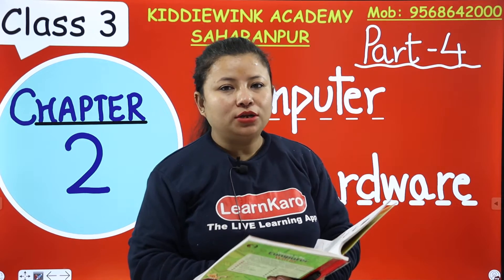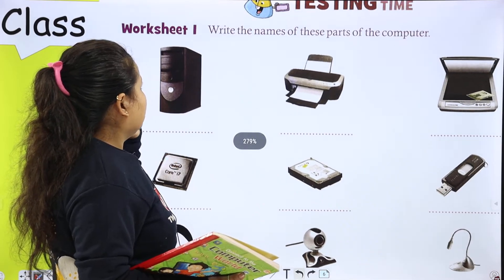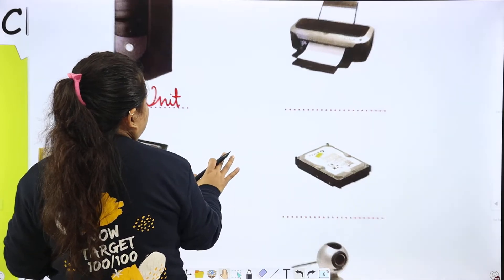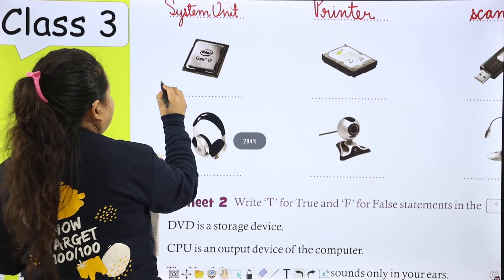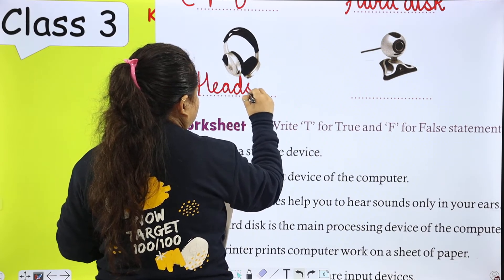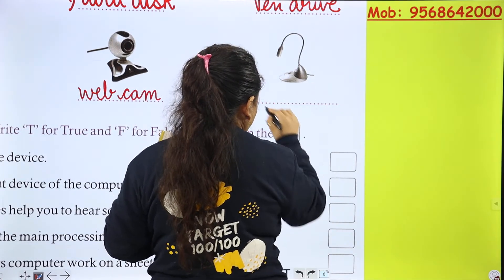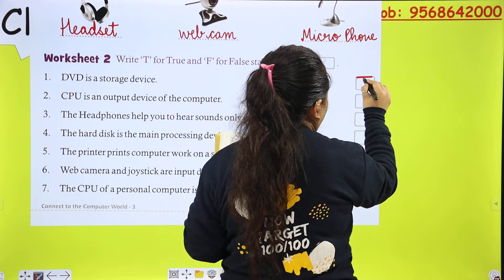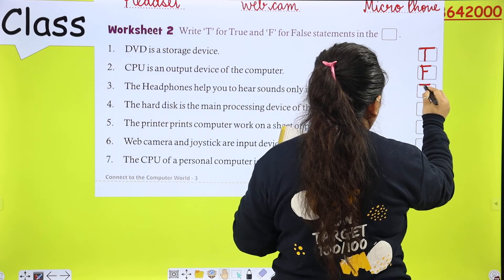Computer Hardware | Chapter - 2 | Class 3 CBSE Pattern for Primary Kids | Part 4